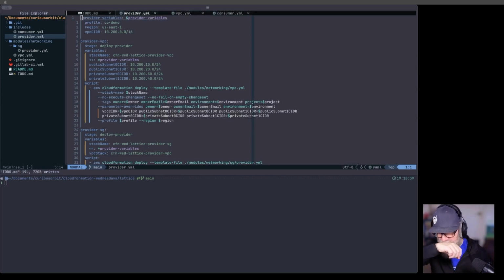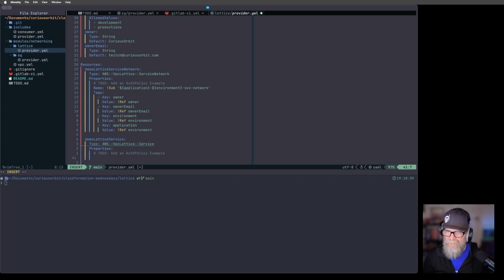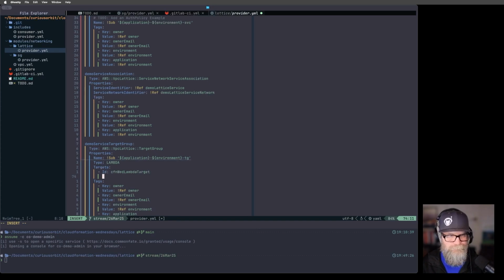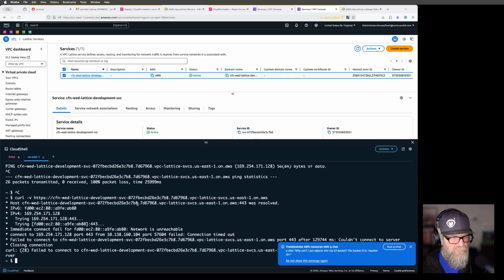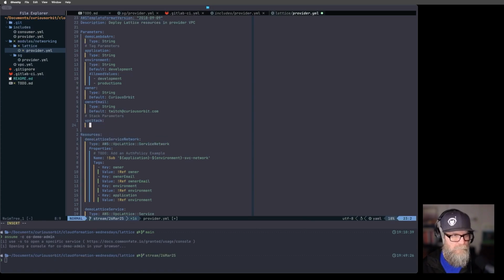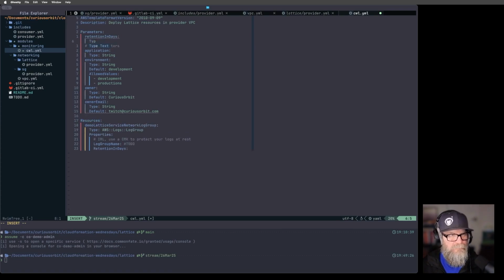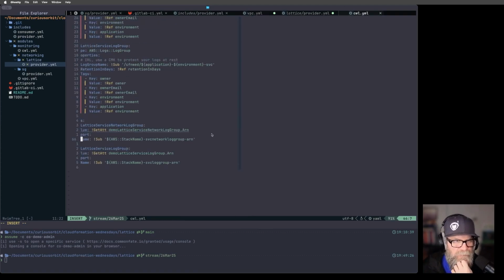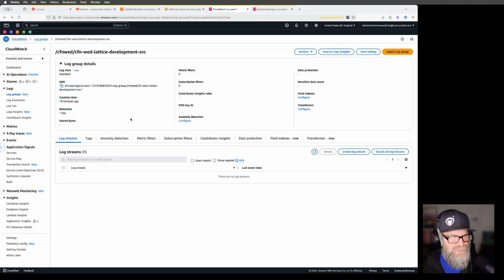Building a VPC Lattice Architecture on AWS with CloudFormation (Full Live Build + Troubleshooting)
In this real-time live stream, we walk through building a complete AWS VPC Lattice environment using CloudFormation. From the initial service network to listeners, target groups, and logging — it’s all built live, with honest troubleshooting moments along the way.

🎯 What you’ll see in this session:
 • Creating a VPC Lattice Service Network
 • Defining Services and Service Associations
 • Wiring up Listeners and Target Groups
 • Hooking up Lambda Functions
 • Associating VPCs to Lattice Services
 • CloudWatch Log Group integration for layered monitoring
 • Real-world debugging when things don’t work as expected

Whether you’re learning VPC Lattice for the first time or looking for real-world CloudFormation examples, this session gives you an inside look at how it all comes together (and occasionally falls apart).
🔧 Tech Covered:
 • AWS CloudFormation
 • VPC Lattice
 • Lambda Functions
 • EC2 Testing
 • IAM & Service Auth Policies
 • CloudWatch Logs
 • Live CI/CD Pipelines
⏱️ Timestamps (for future editing)
[00:30] Building the Service Network
[10:00] CI/CD Setup & First Deploy
[25:00] Adding Lattice Services & Associations
[40:00] Routing Setup with Listeners and Target Groups
[1:10:00] VPC Association & Testing from EC2
[1:30:00] CloudWatch Log Group Setup
[1:50:00] Verifying Logs & Final Testing